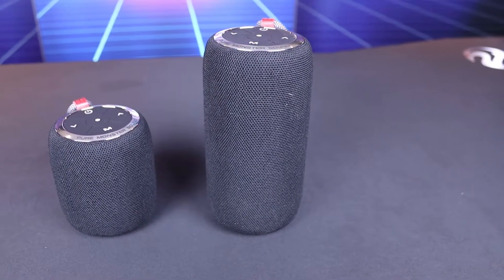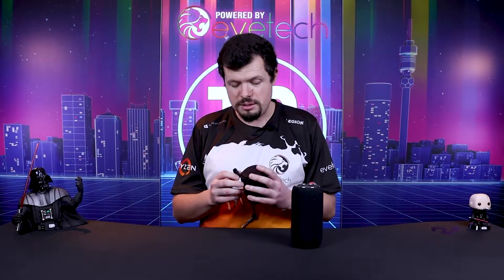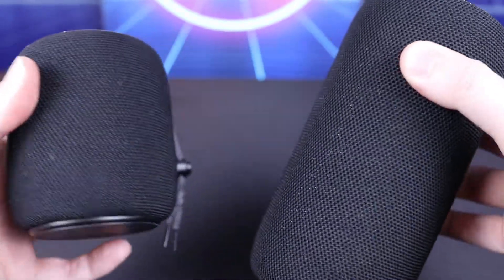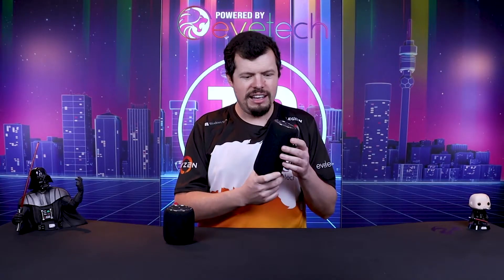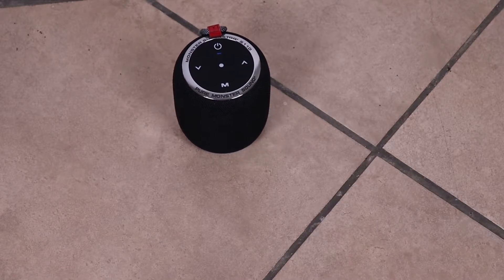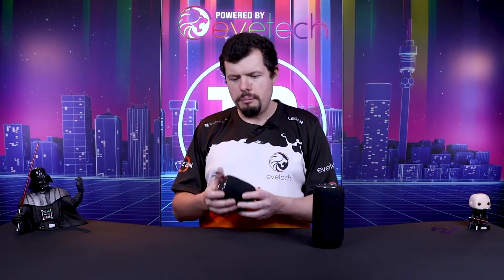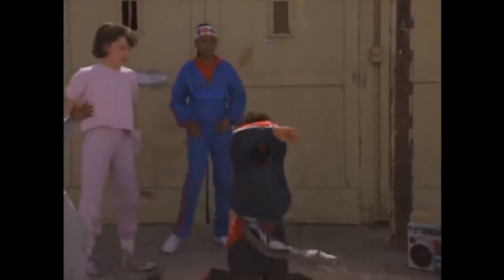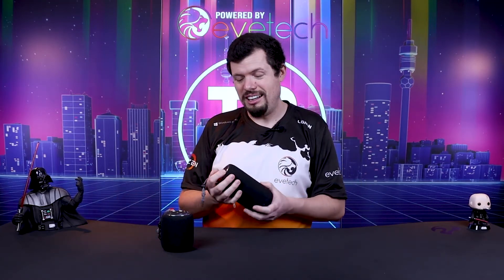Monster S110 & S310 Speaker Review - Modern day bluetooth boom box goodness!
Goooood after morning and welcome back to Turbo Tortoise Tech!

In this review I have a look at some of the coolest little speakers I have ever used. They have quite an impressive spec list including IPX5 water resistance and a built in SD card reader but does that mean they are any good?